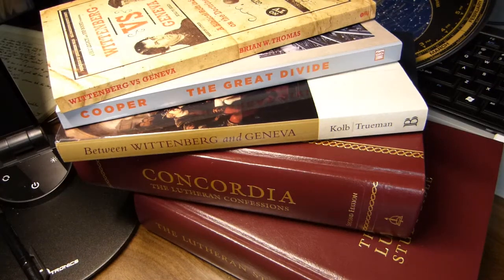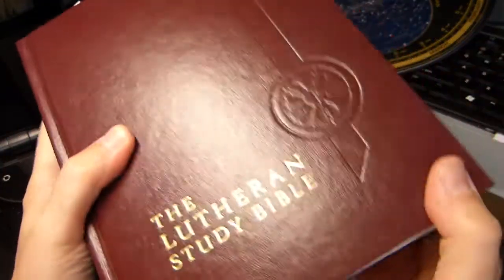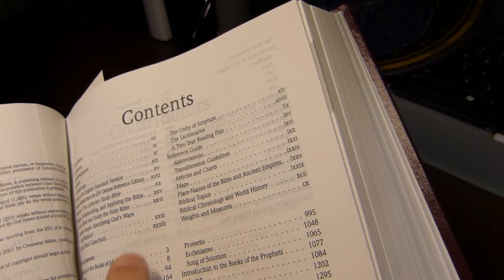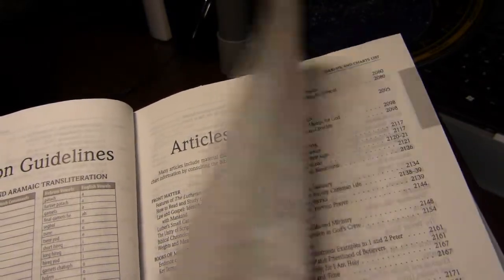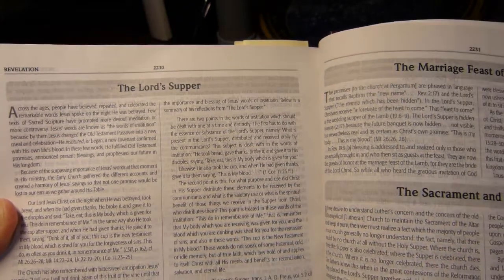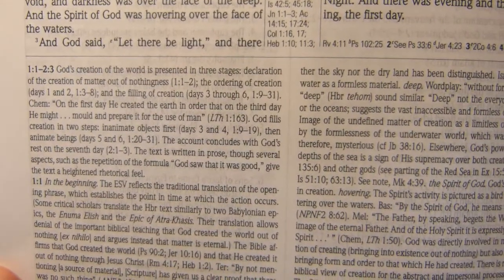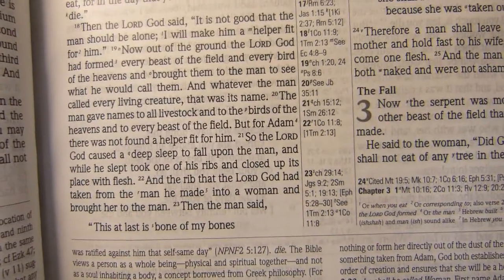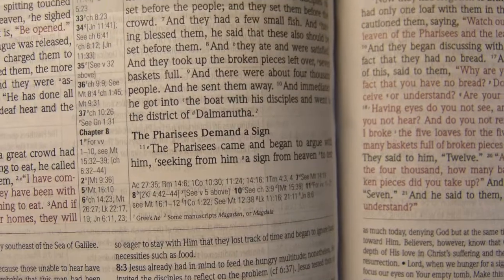The Lutheran Study Bible ESV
A description and overview of Concordia Publishing House's The Lutheran Study Bible English Standard Version (ESV). (I neglected to mention in the video that the binding is sewn, that there is considerable show-through, as you might expect for a Bible with paper this thin - and that the symbol impressed on the cover is the Luther Rose.)